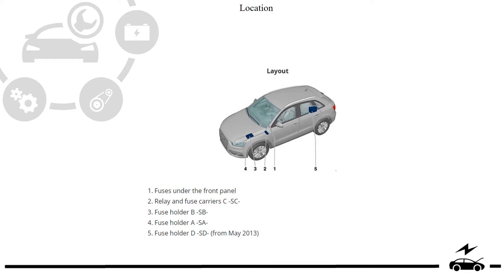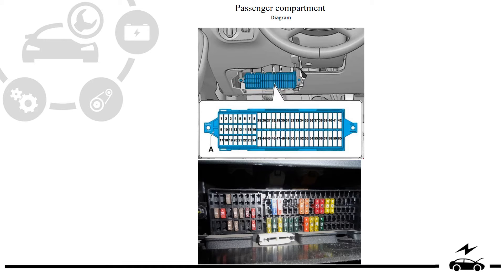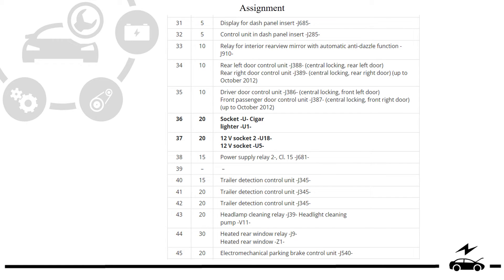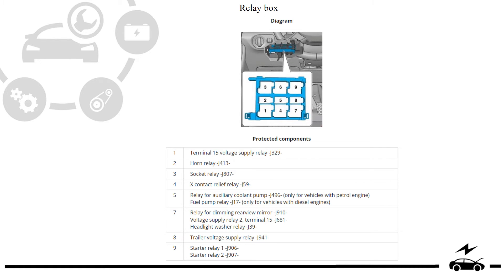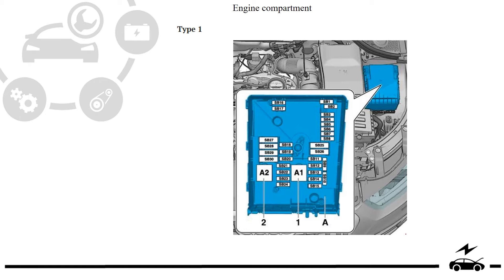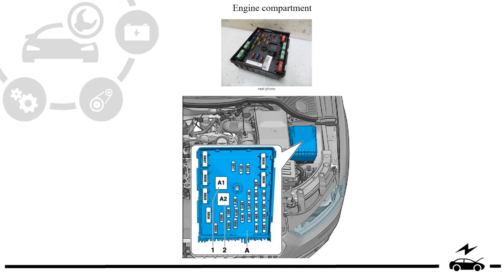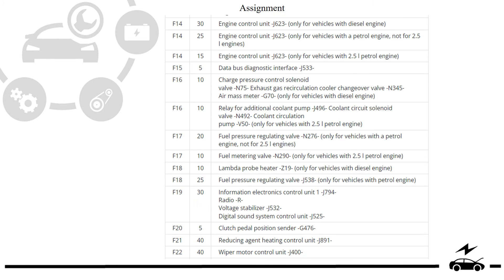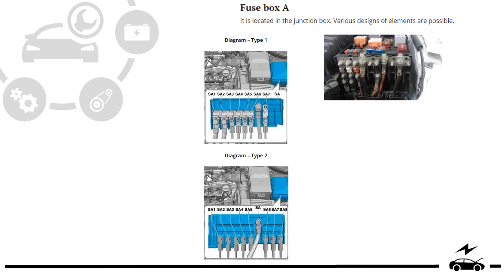Fuse box diagram Audi Q3 2012 - 2020 relay with assignment and location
Explore the precise locations of the relay and fuse boxes in the Audi Q3 2012, 2013, 2014, 2015, 2016, 2017, 2018, 2019, 2020, accompanied by detailed decoding of each element and comprehensive box diagrams. This video guide provides invaluable insights to help you navigate your vehicle's electrical system with confidence. Whether you're troubleshooting issues or conducting routine maintenance, our comprehensive breakdown equips you with the knowledge needed to keep your Audi Q3 running smoothly